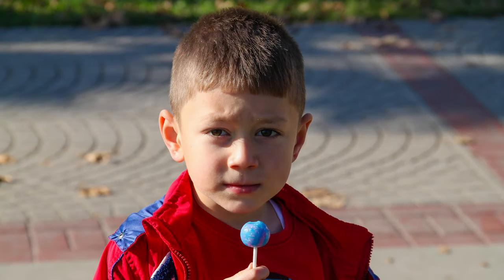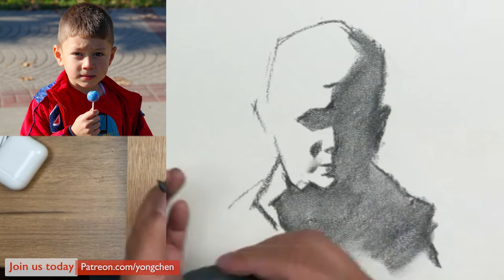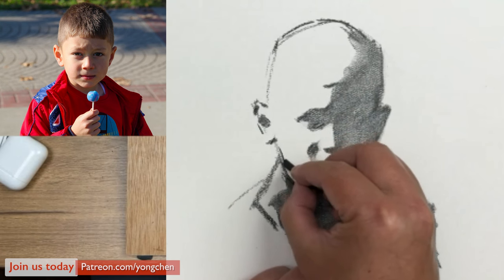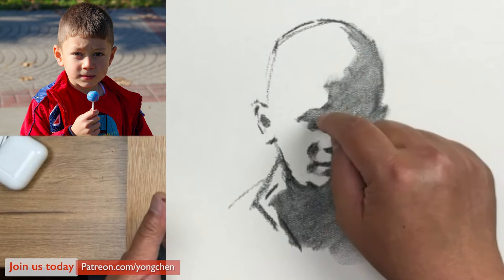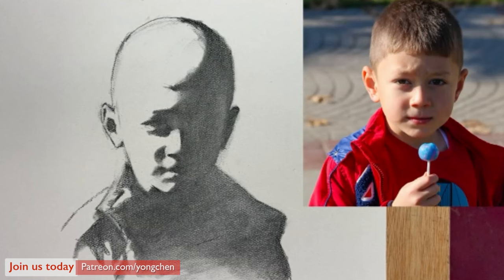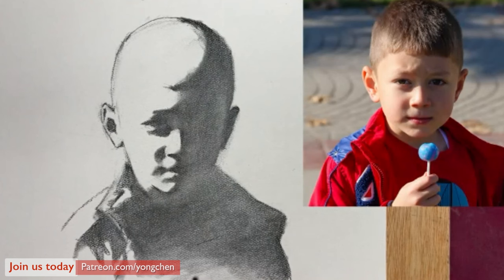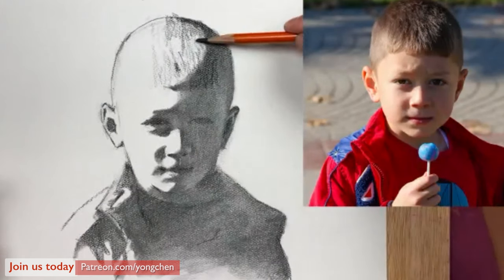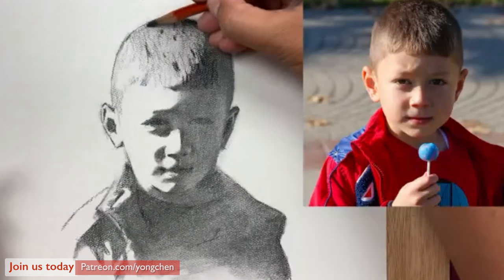Capturing the portrait likeness with light and shadow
Light and shadow are the fundamental elements of likeness. Spend enough time and attention to recognize and capture the shapes of light and shadow.

In this video, I spent the first 15 minutes on capturing the shadow and light shapes, then the next 15 minutes to adjust the edges and add some easy details to complete this portrait drawing.